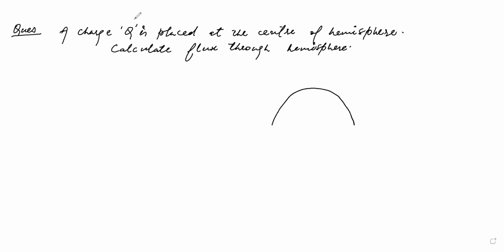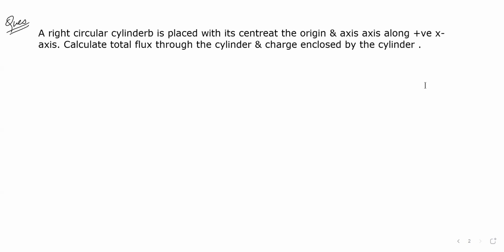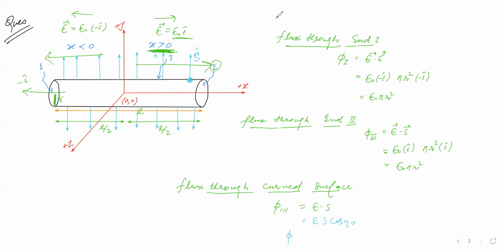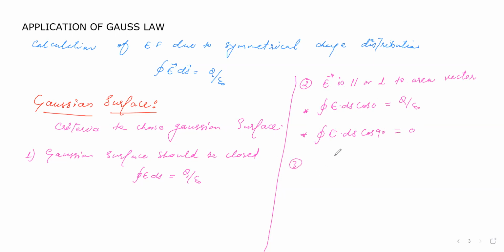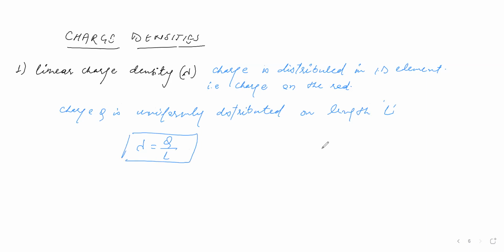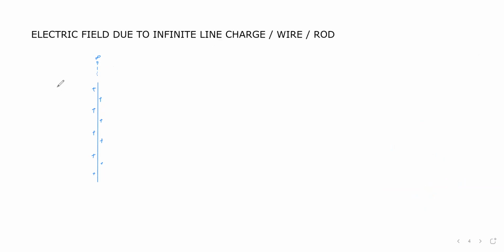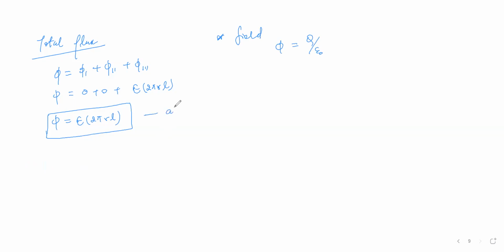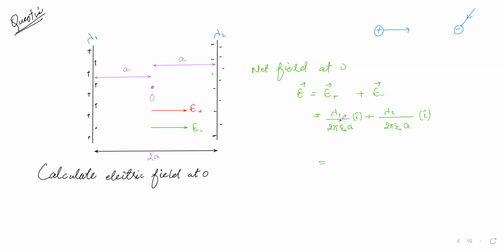Learnivio | Application of gauss law , Types of gaussian surface | Lect 7 | 12th MEG | 06-06-2022